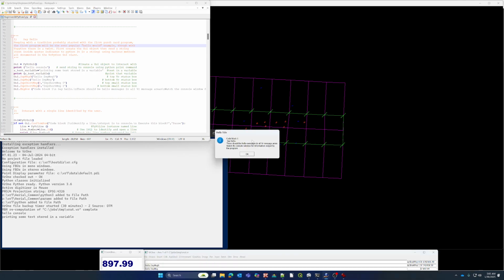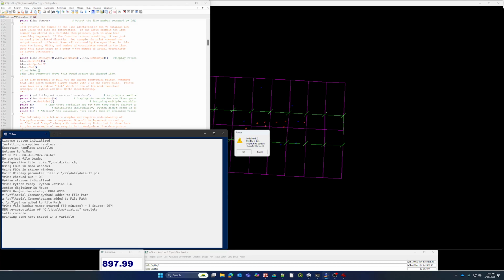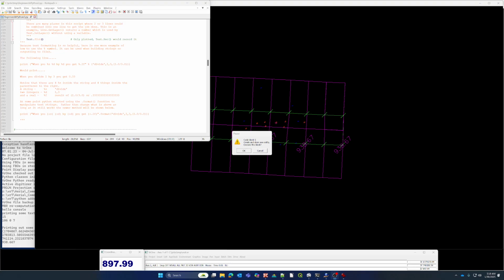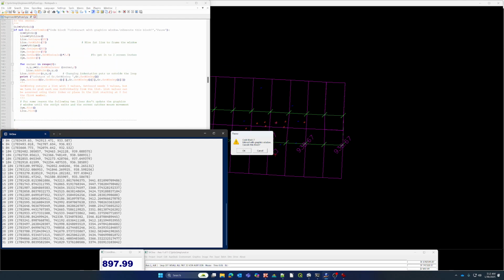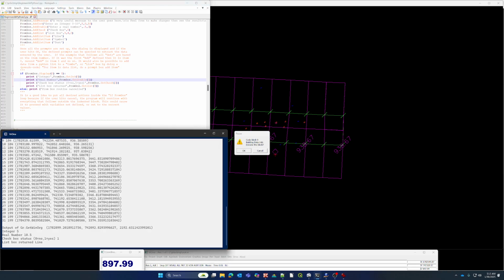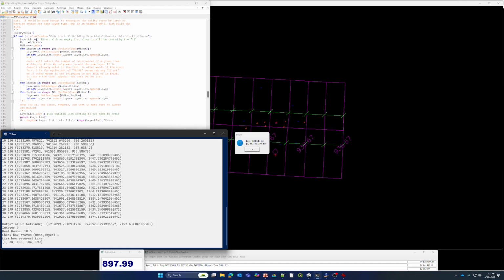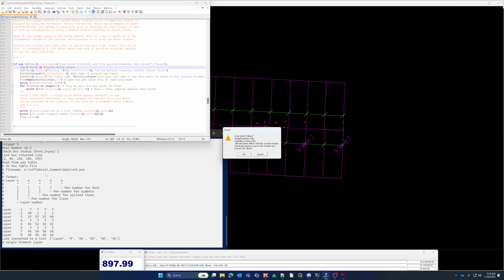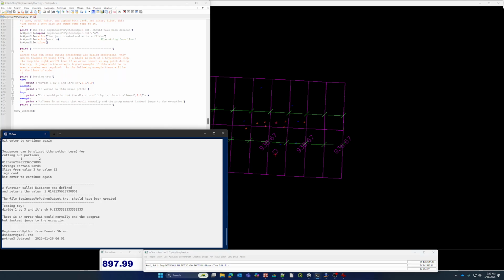Cardinal Systems - VrOne / VrTwo - 08 - Beginning VrPython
The script used in this video is available from the author